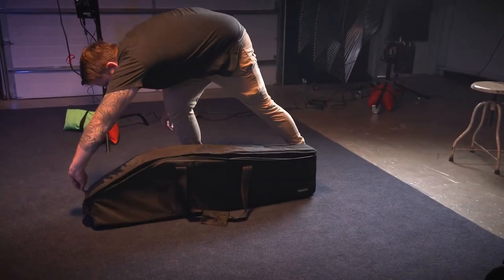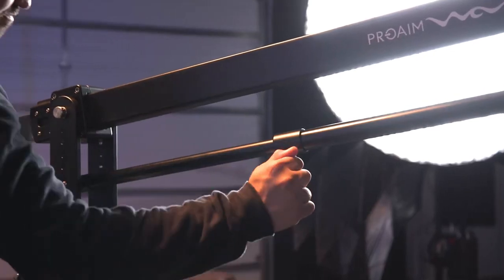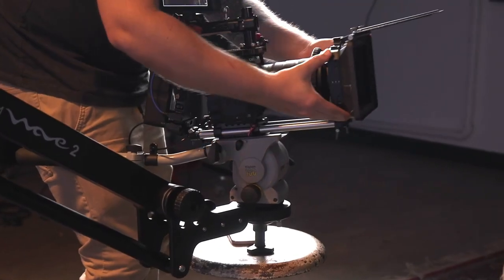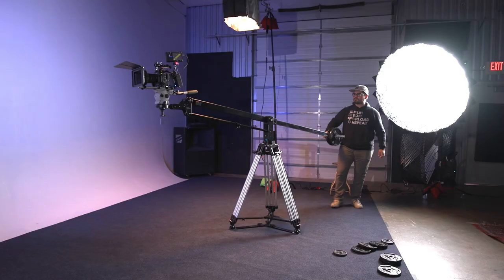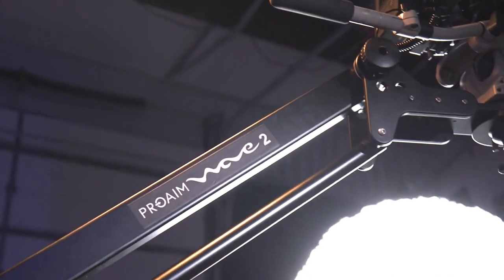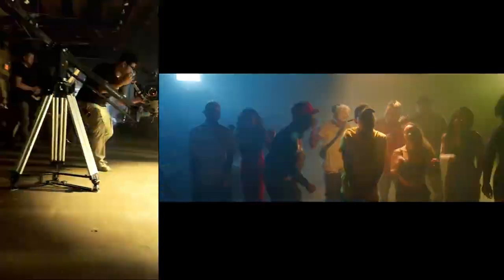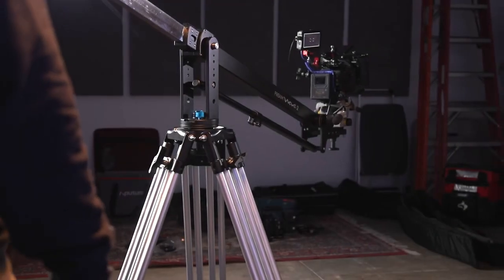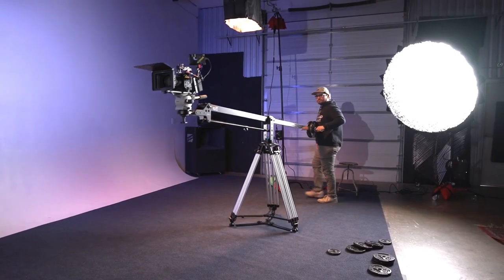Proaim 7' Wave-2 Jib Crane for Camera / Gimbals / Pan Tilt Heads | Review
Elevate your footage with the Proaim 7' Wave-2 Jib Crane, boasting telescopic flexibility for dynamic indoor and outdoor shots, all in a compact and professional design.

Enjoy the Video by Rene Olmos!